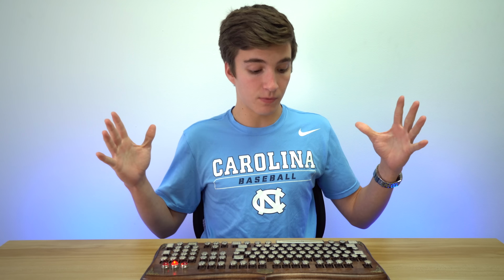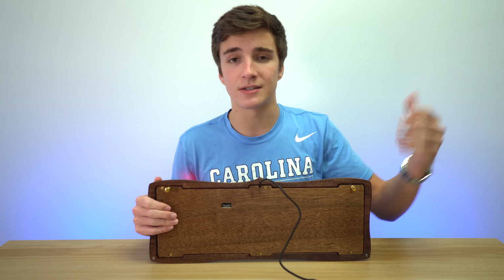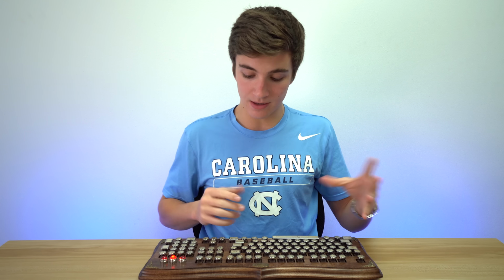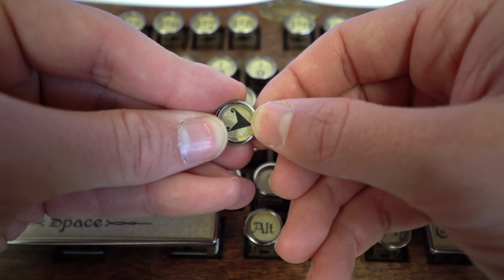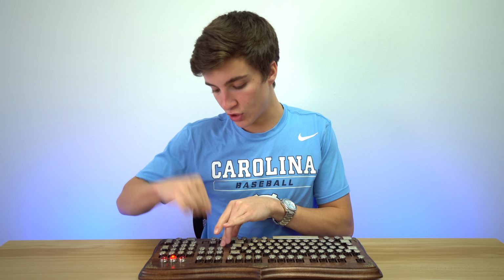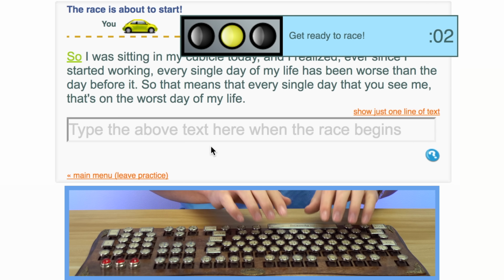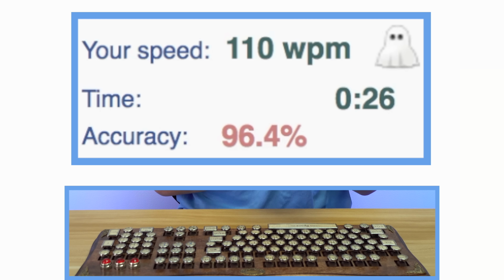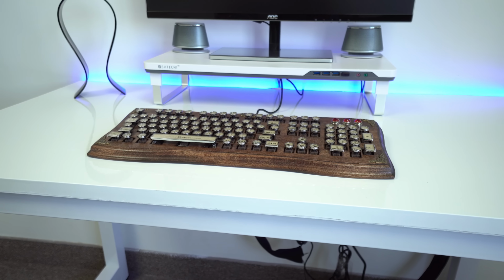The $500 Diviner Mechanical Keyboard!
Well. That's a pretty penny right there. And it's pretty. Very pretty.